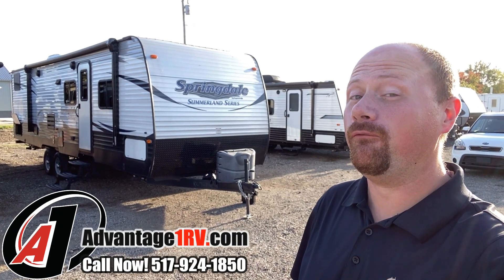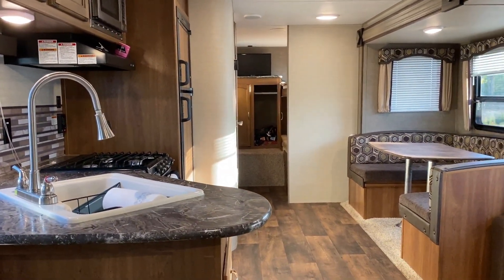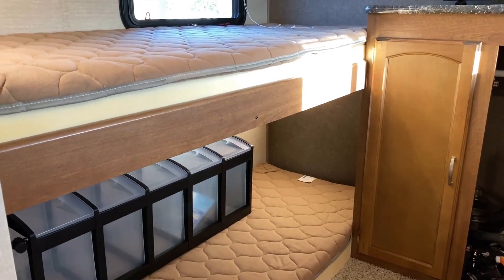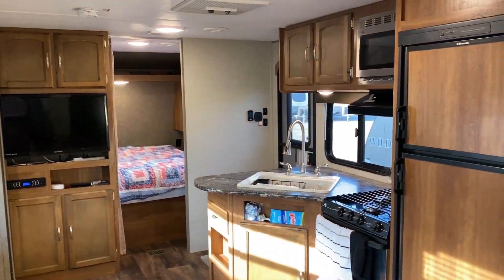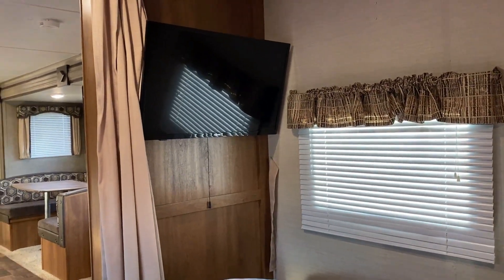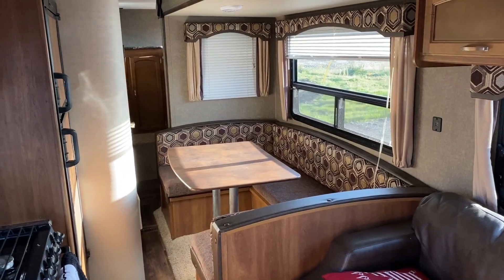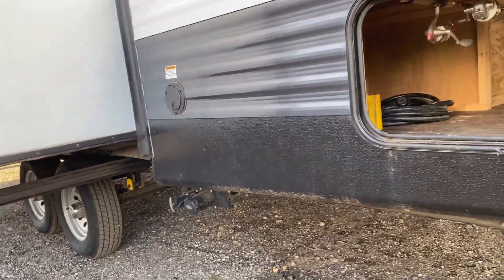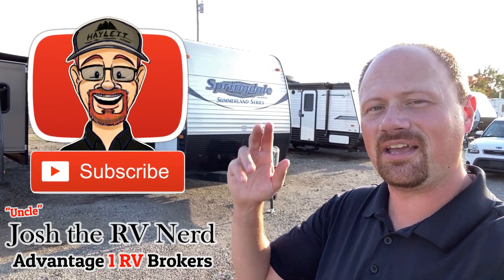Pure Space, Sleeping, & Storage!! 2016 Springdale 2980BH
2016 Keystone RV Springdale Summerland Series 2980BH Used Bunkhouse Travel Trailer for sale!

2016 Springdale 2980BH Specs
Length 32'7"
Width 8'0"
Height 10'11"
Empty 6,480
Cargo 3035
Max 9,515